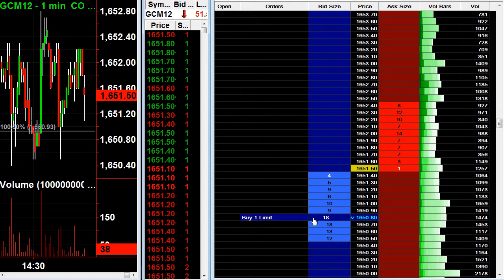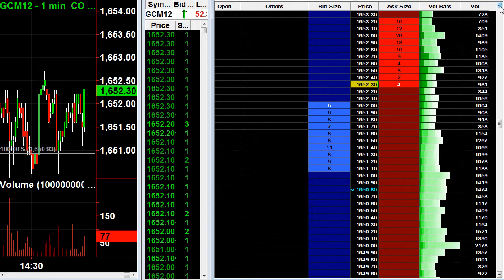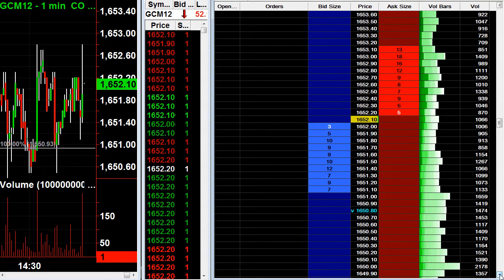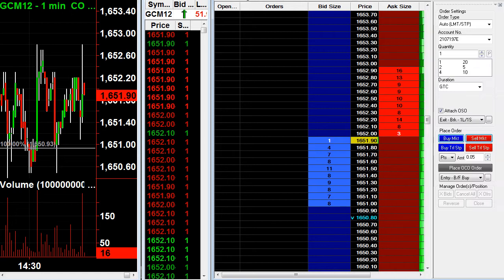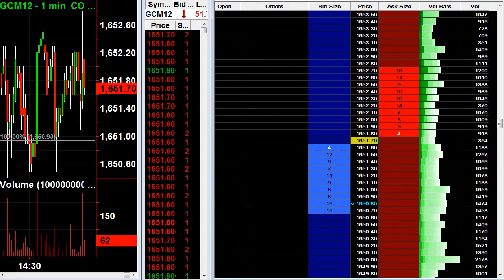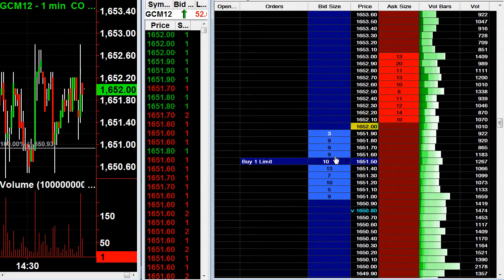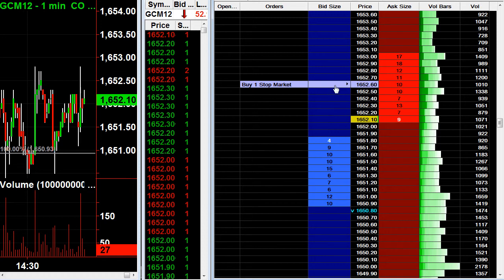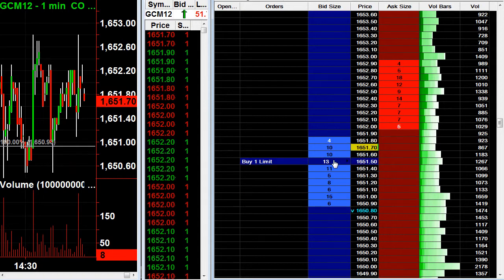Hubert Senters - Wealth Creation Investing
Wealth Creation Investing Presents: Order Types By Hubert Senters